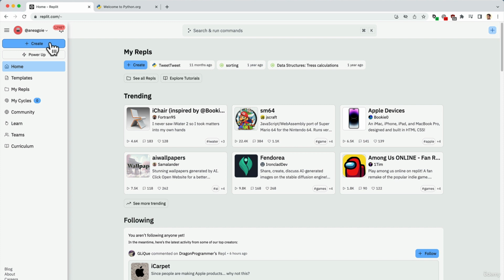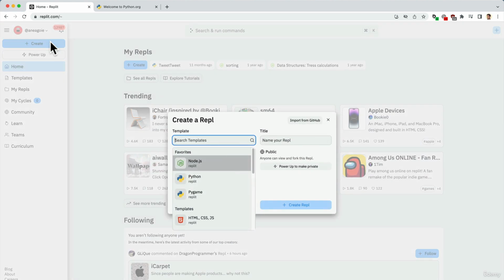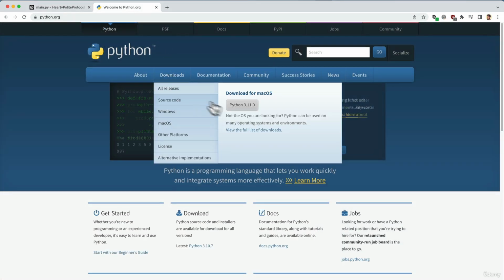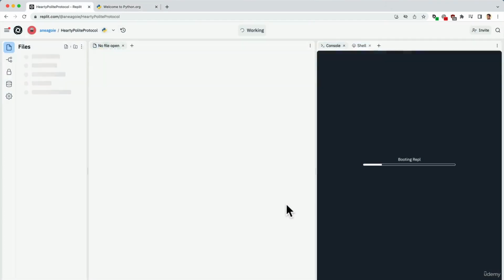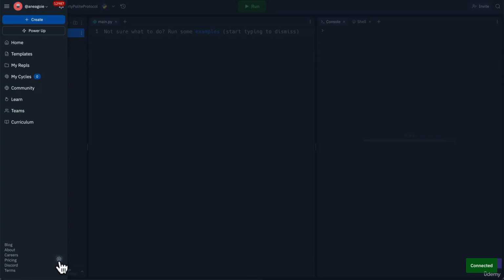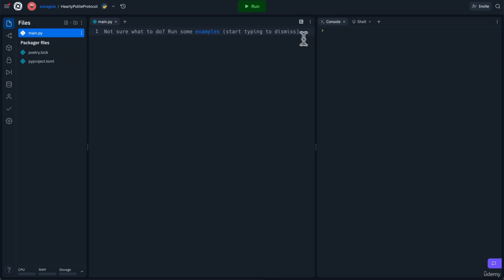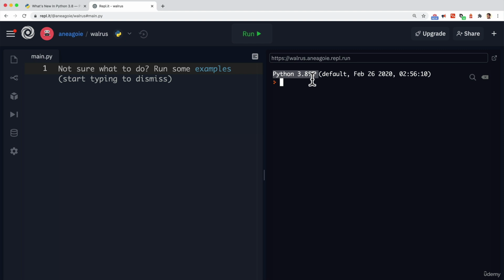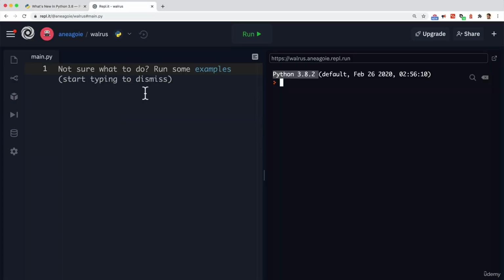New Complete Python Course 2023 - 10 - Latest Version Of Python 2023